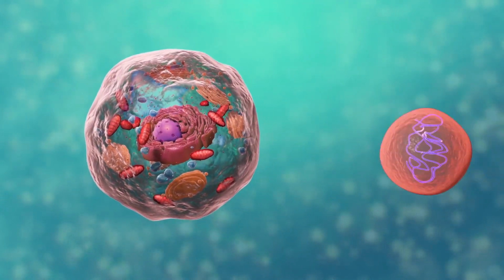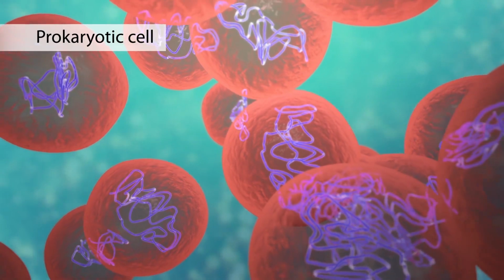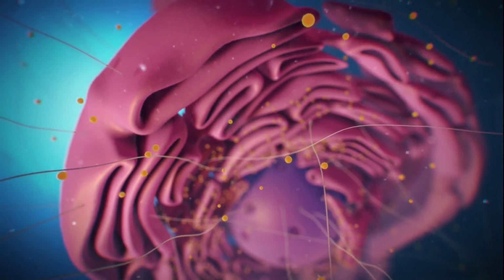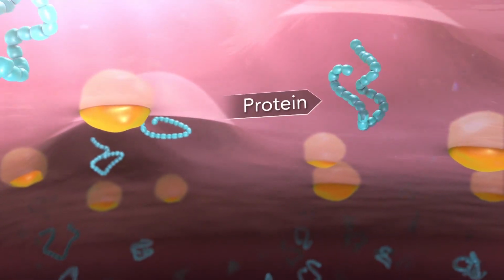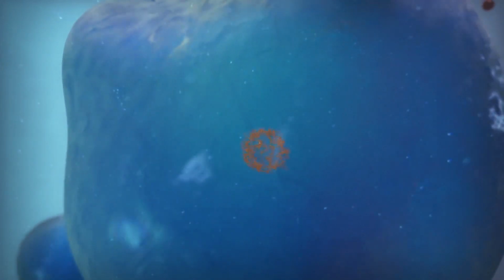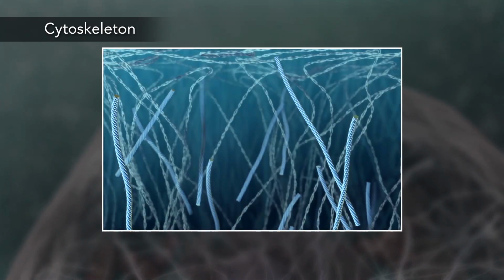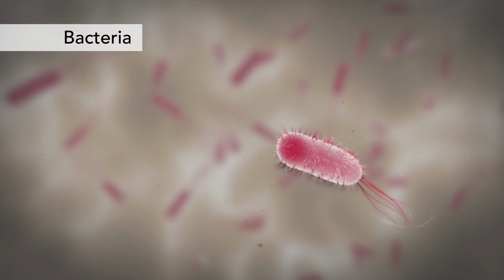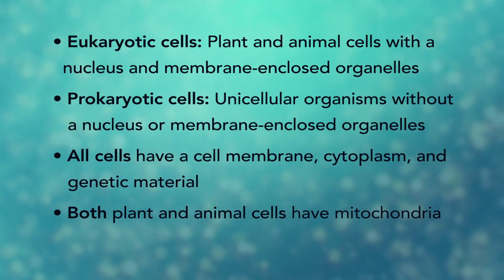plant cell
الخلية النباتية
الخلية النباتية
الفرق بين الخلية النباتية والحيوانية  ..
الخلية النباتية
شرح الخلية النباتية